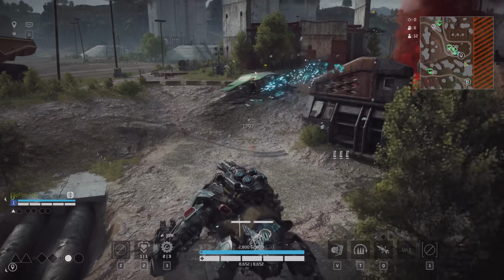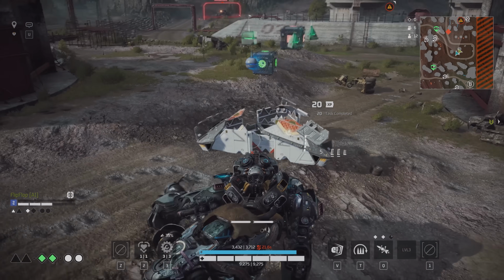Steel Hunters Plays Great…Most of the Time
In our final hands-on with Steel Hunters ahead of its April 2 Early Access launch, we found that its inconsistent pace felt at odds with the relatively quick match times, but overall, Wargaming's extraction mech shooter to be an enjoyable time. Previewed by Charlie Wacholz